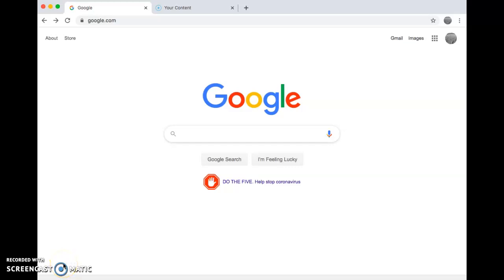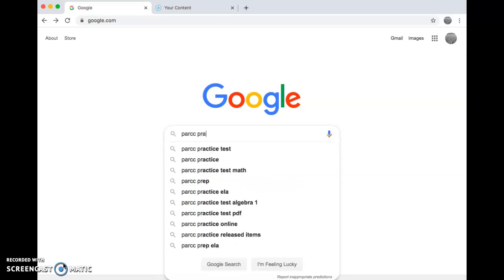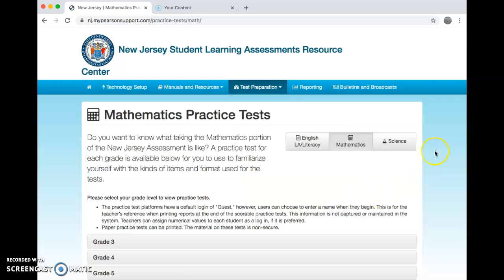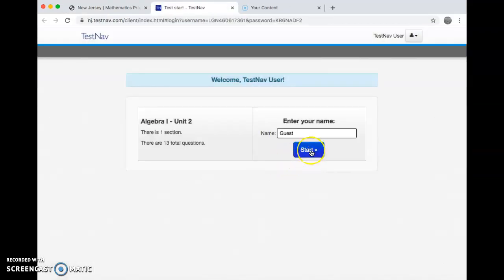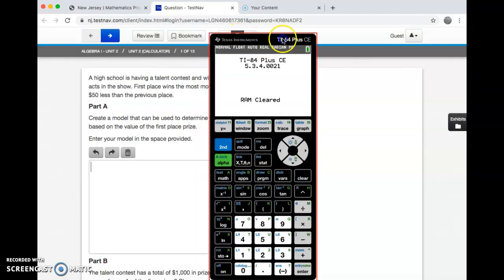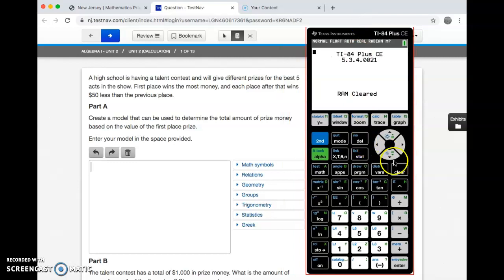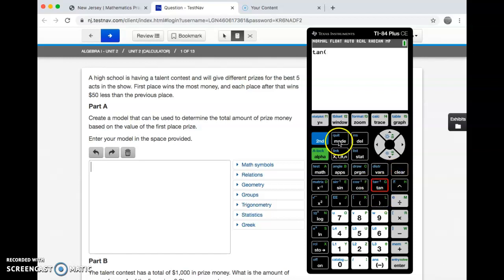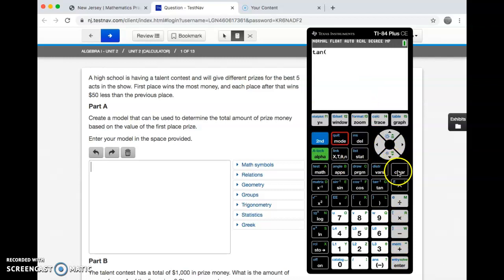PARCC Graphing Calculator